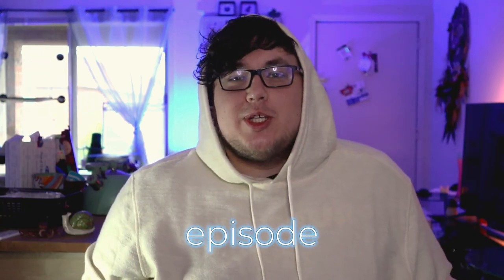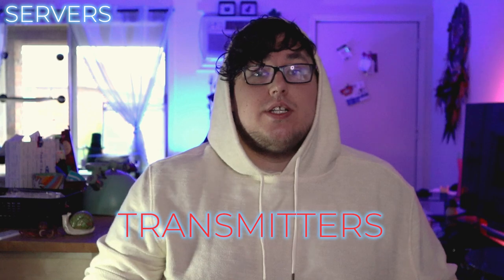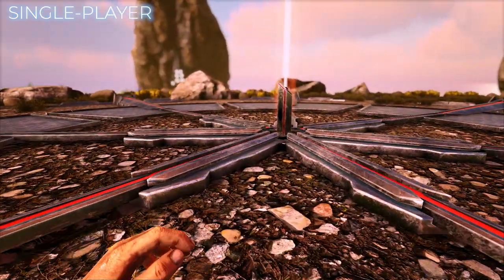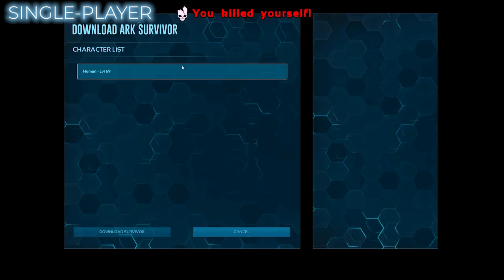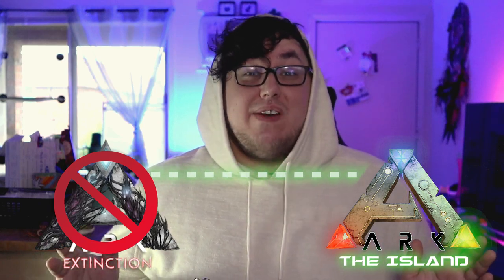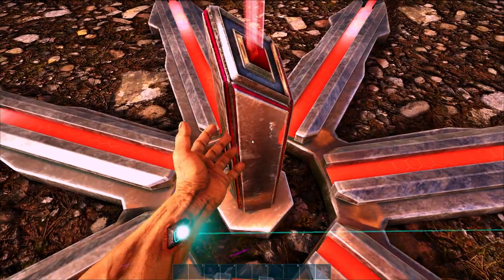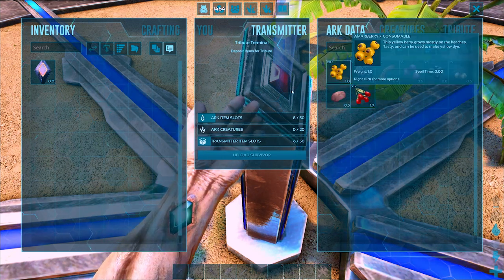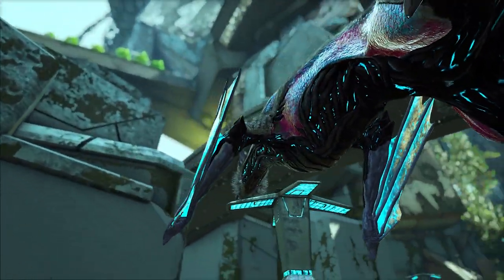How to transfer servers and upload your survivor | Ark: Survival Evolved | SH Ep 9.5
Use these methods to transfer to Genesis 2! This video covers transferring dinos, items, and your character between maps and servers using obelisks and loot drops, AKA transmitters. This process can be referred to as server jumping, server hopping, and transferring. There are many restrictions when server jumping, so make sure to watch the entire video so you don't accidentally delete your hard work.